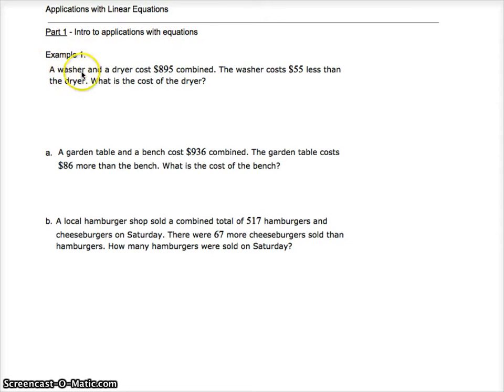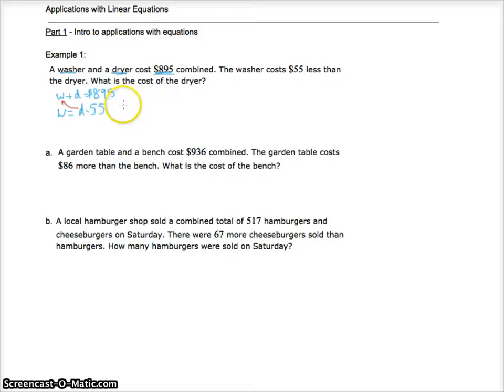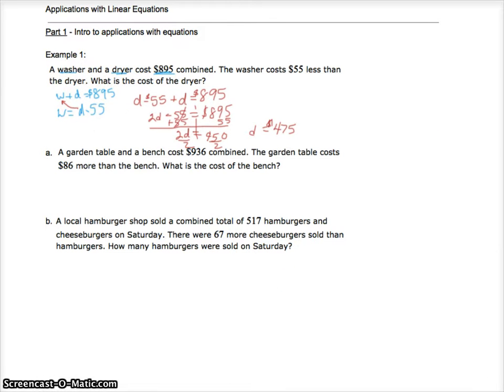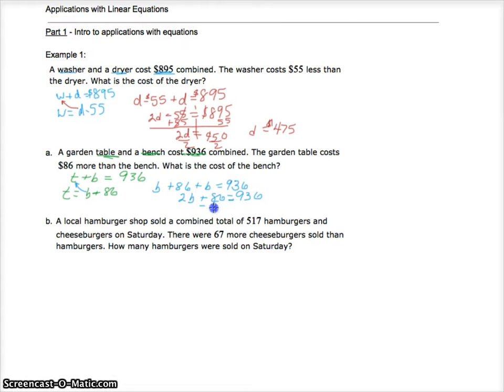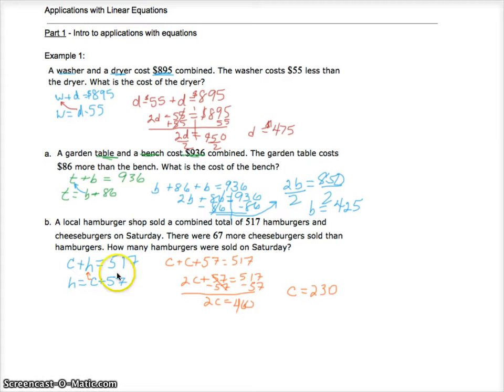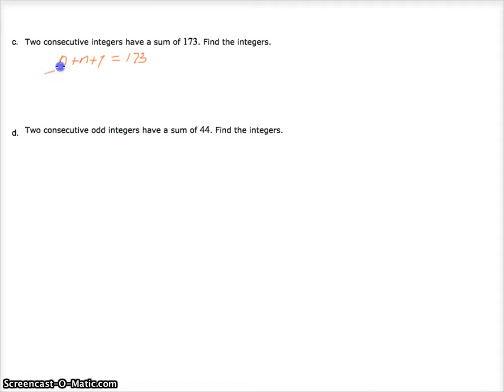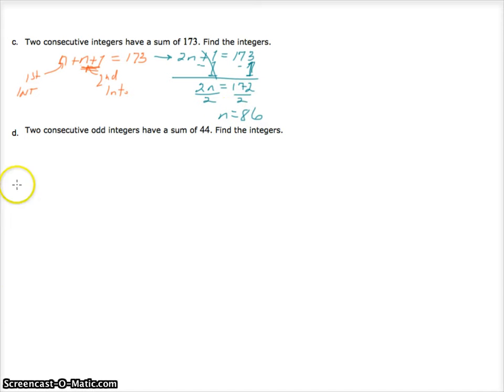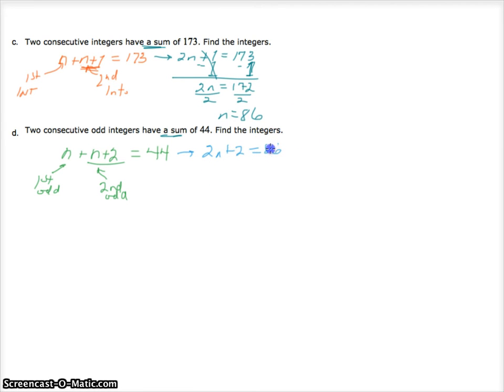Linear Applications Part 1